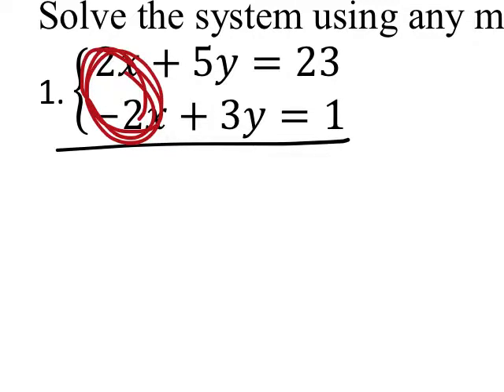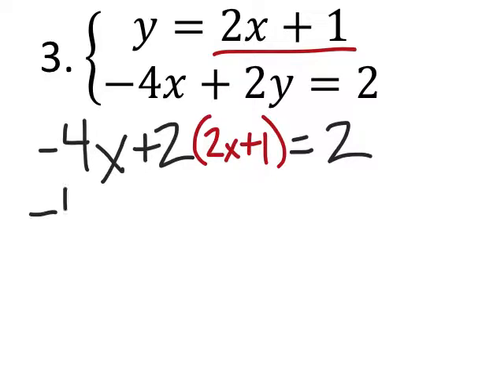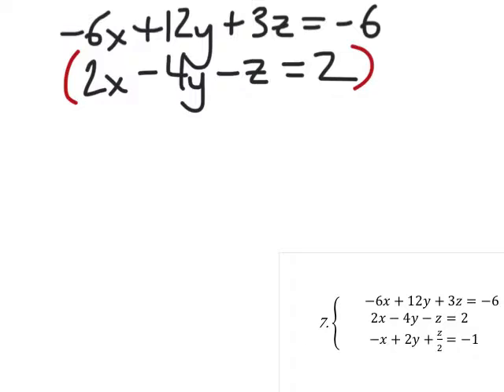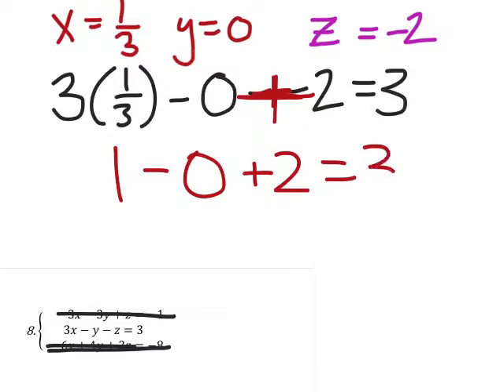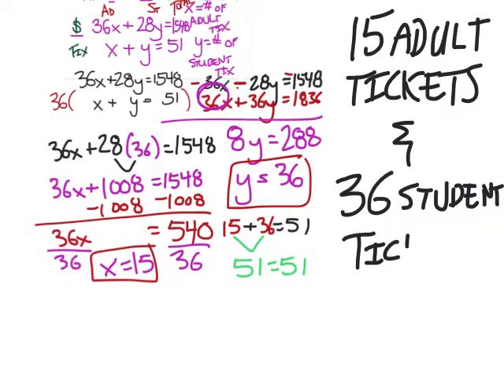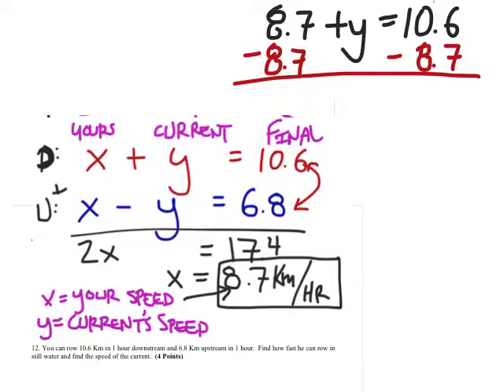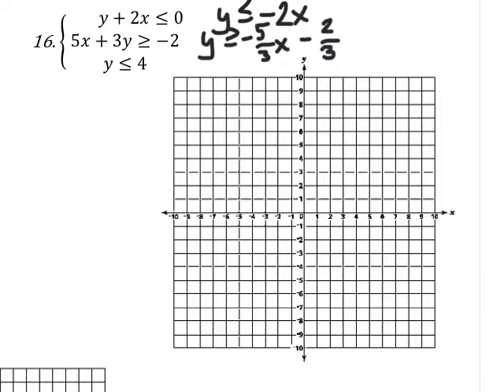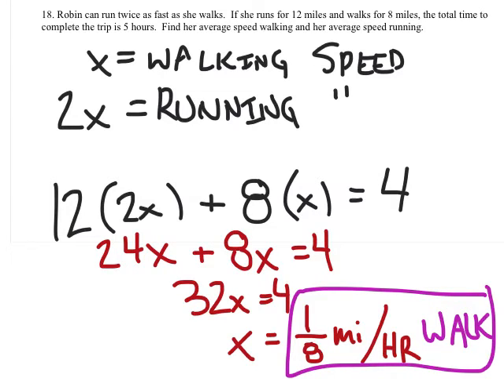MAT 1010 Chapter 4 Practice TEST Review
The lesson: solving systems of equations in 2 and 3 variables and word problems.  Solving systems of inequalities.